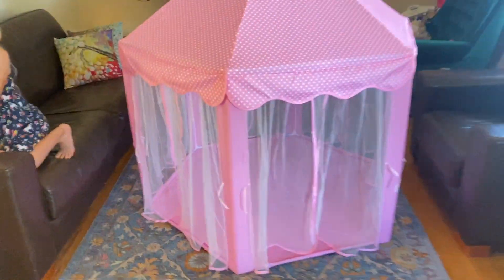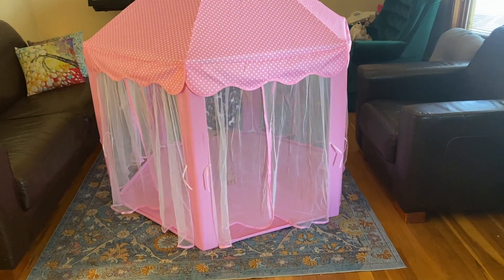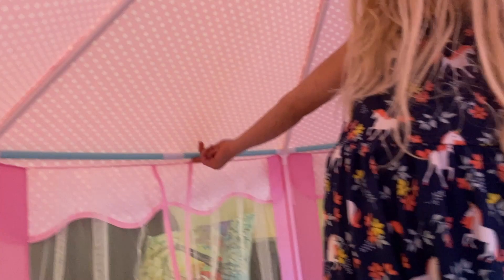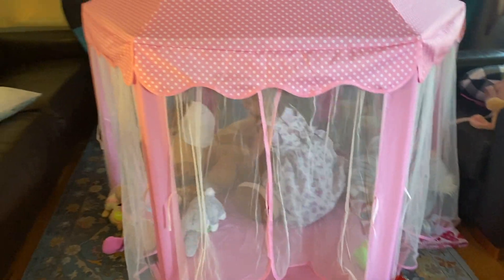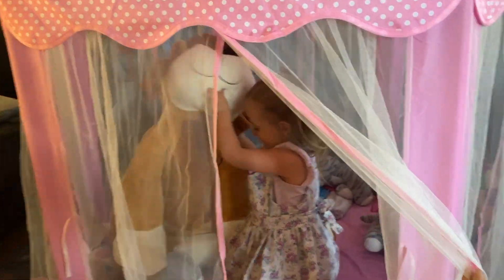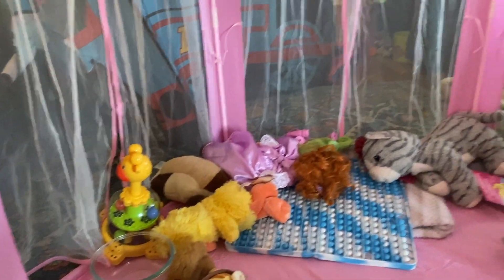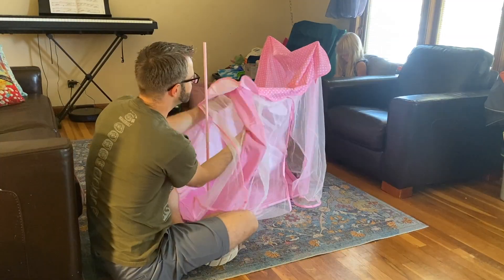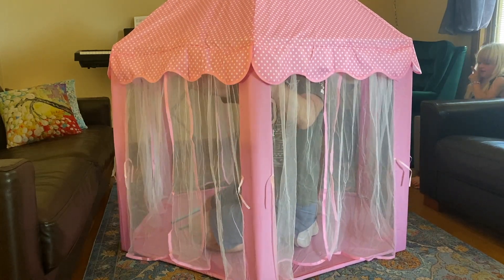Monobeach Princess Tent Buying Guide